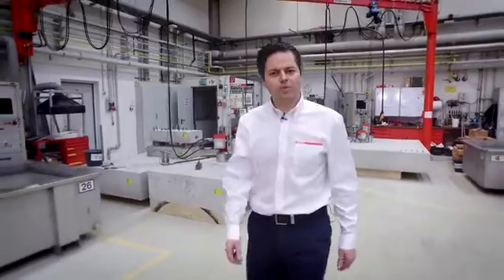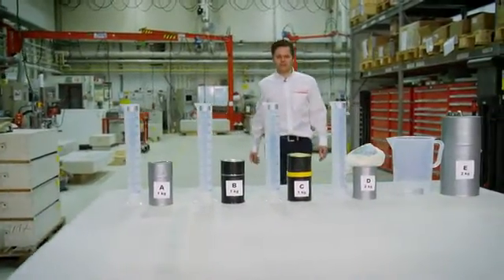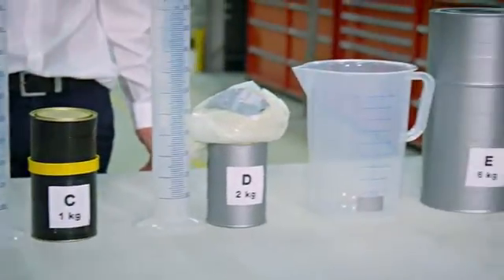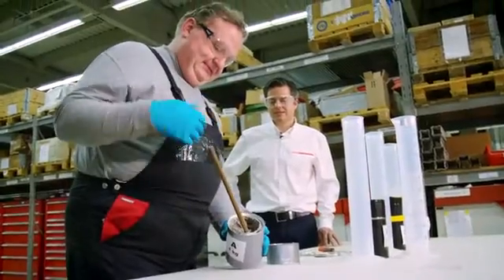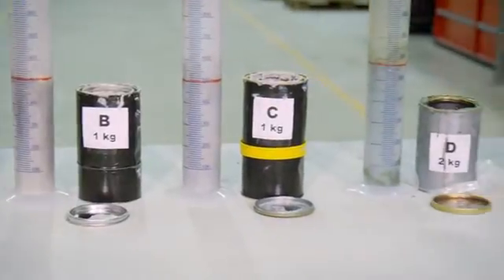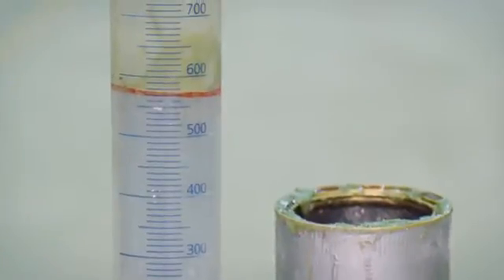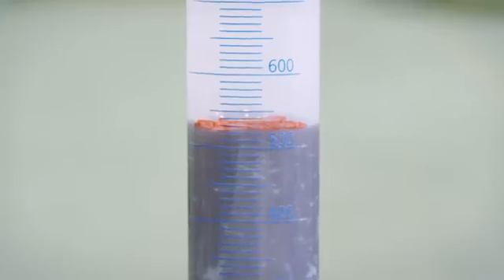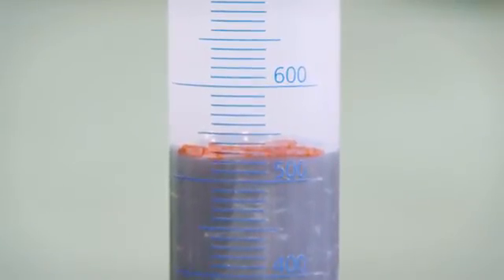Hilti HIT-RE 10 epoxy mortar demo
Discover the latest in injectable epoxy anchor solutions with the HIT-RE 10 epoxy mortar. Stay ahead and keep thinking forward with this solution: